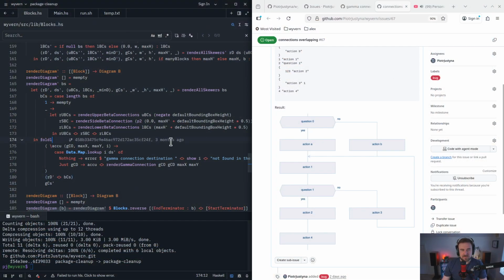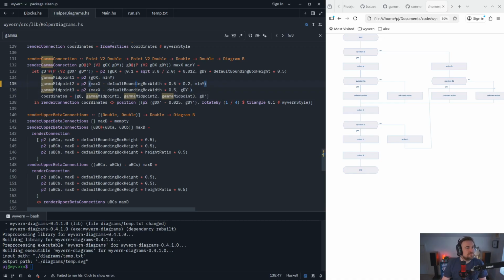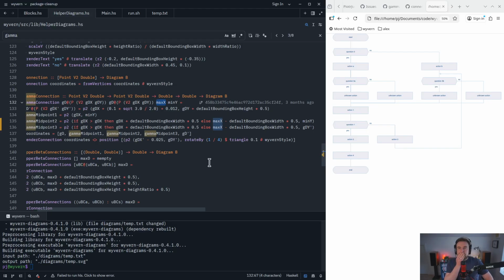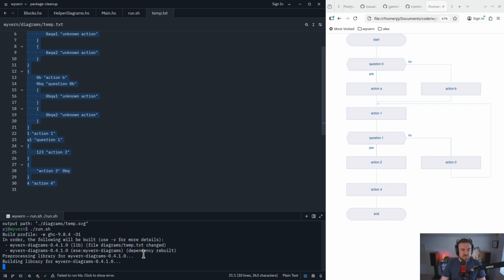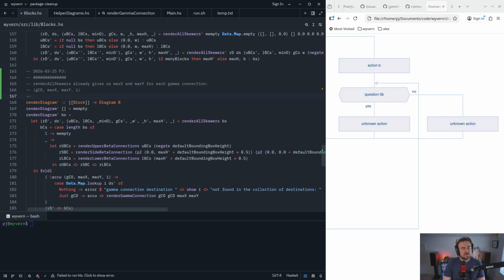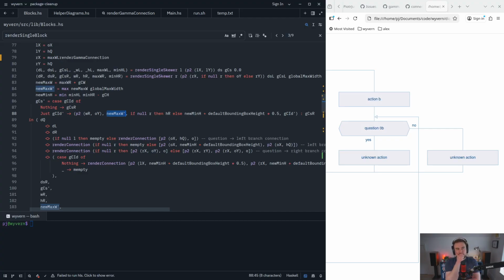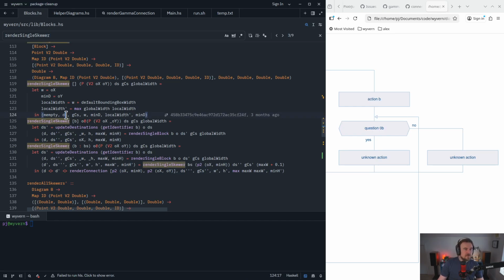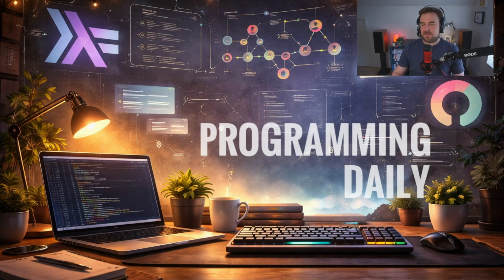programming daily 229 - wyvern: gamma connections routing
programming daily - wyvern - during this session I am fixing routing issues with gamma connection. I also discover a bigger routing problem which will require me to rethink how routing should change going forward - there's a new scenario now that the code does not handle correctly.